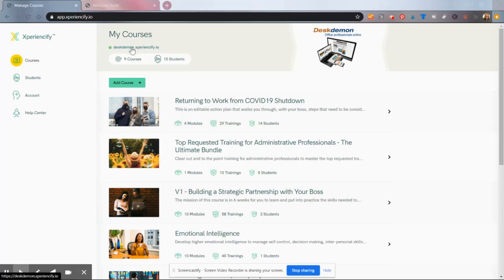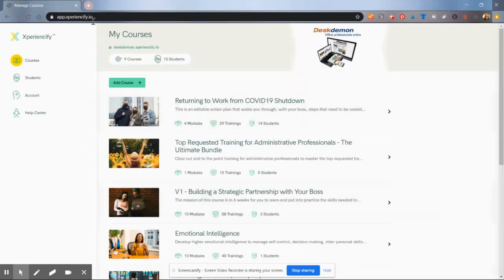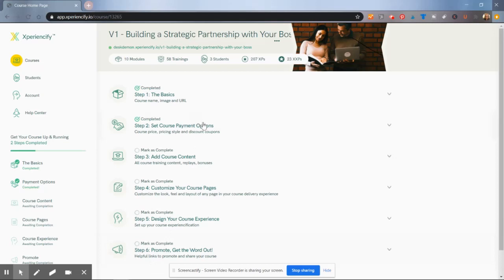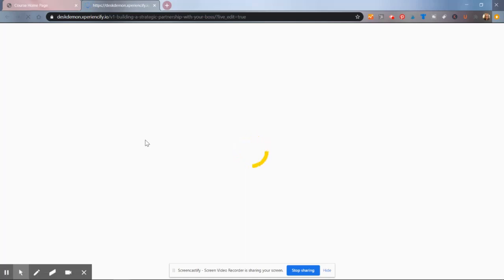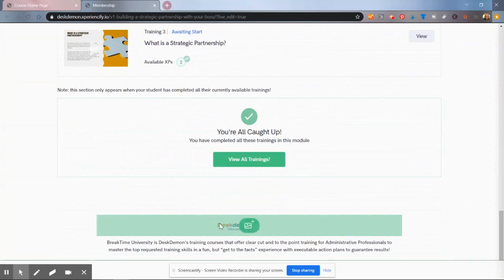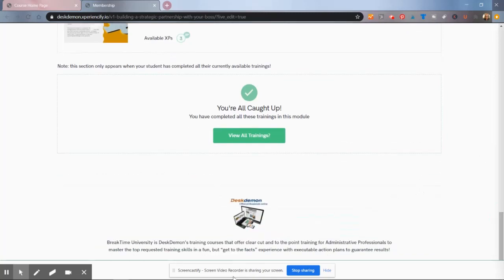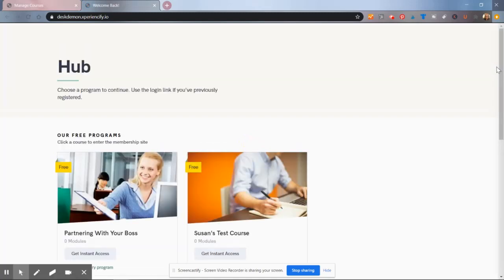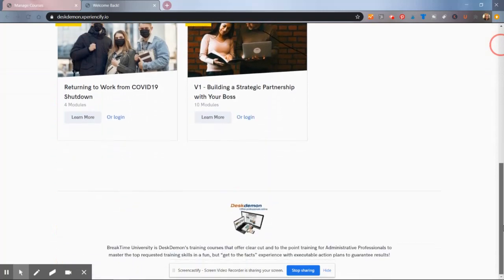Changing the information on the Footer in Xperiencify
This video is on a quick how to change the footer.

online courses,